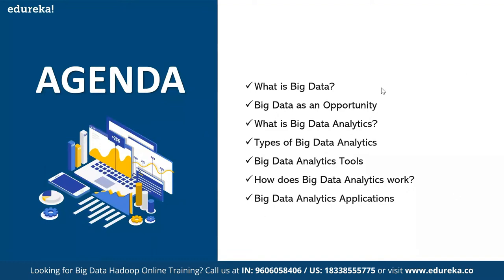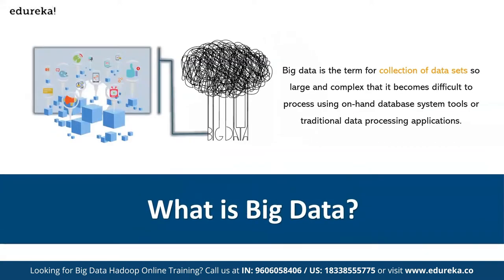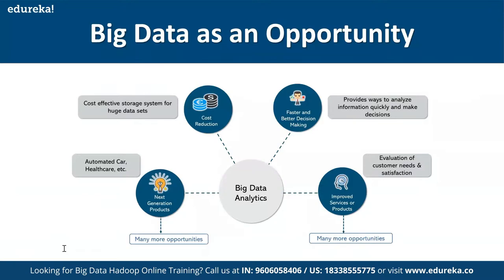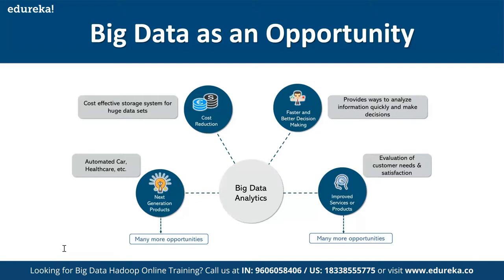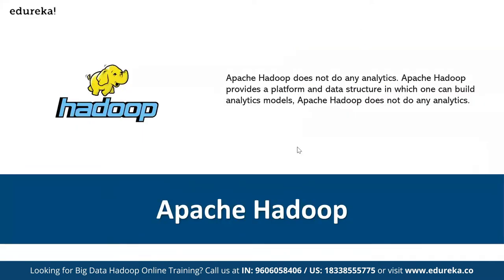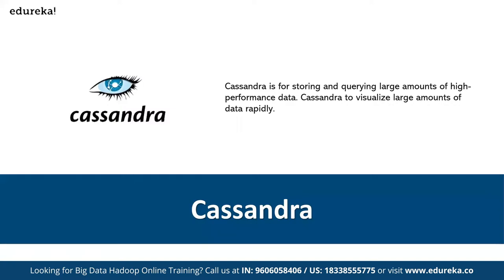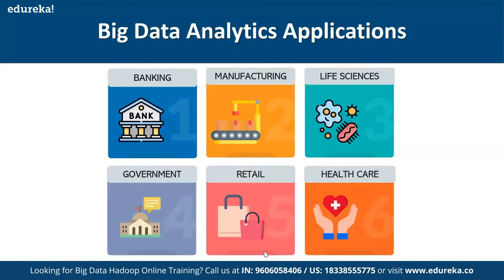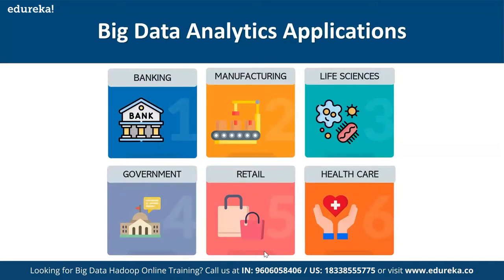Learn Big Data for Analytics and BI in 60 Minutes | Data Analytics master program | Edureka Live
In this Edureka Data Analyst Course video, you will learn what data analytics is, why data analytics is necessary, the types of data analytics, and the various data analytics applications. You will then understand a case study and perform analysis of data.